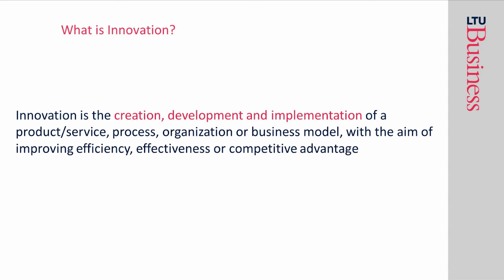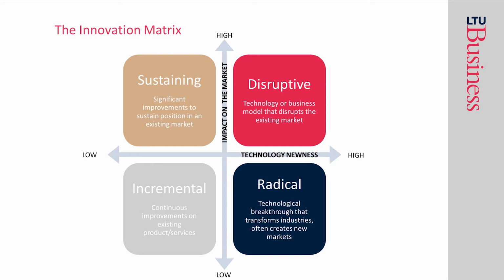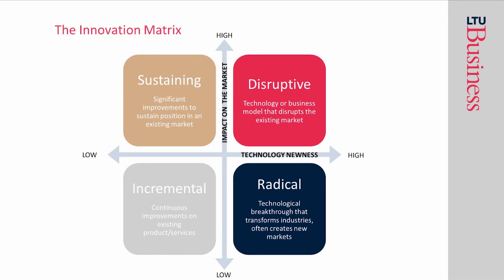Innovationstrender i gruv- och metallindustrin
I den här presentationen från konferensen Future Mine and Mineral pratar LTU Business affärsutvecklare Martin Gidlund och Jan Abrahamsson om vad innovation är och varför det är en nödvändighet för alla organisationer. De tar även en närmare titt på de viktigaste innovationstrenderna i gruv- och metallindustrin.

Läs mer om LTU Business erbjudanden för gruv- och metallindustrin här